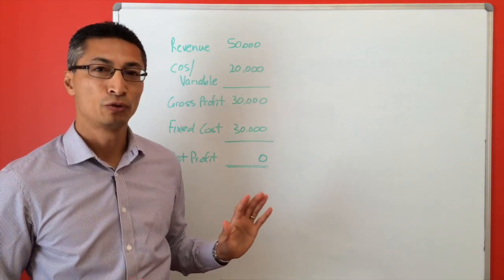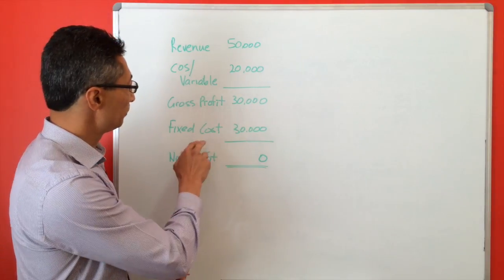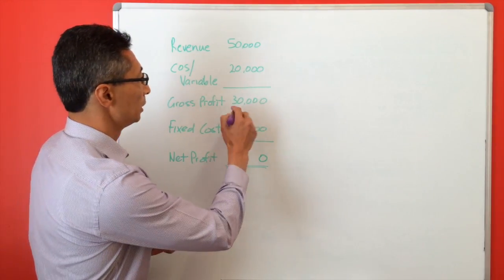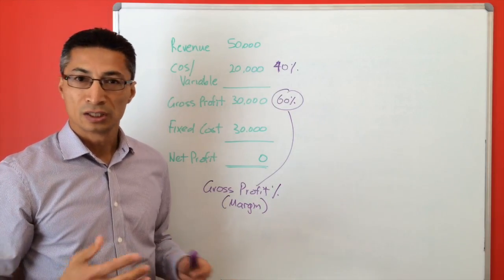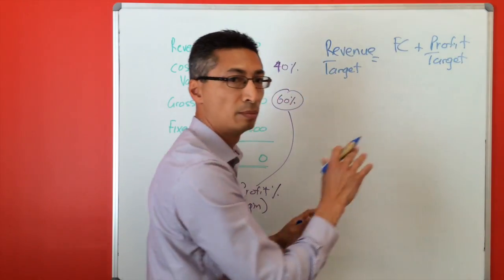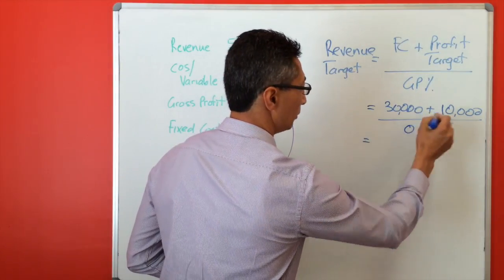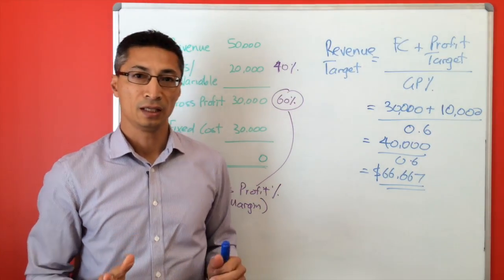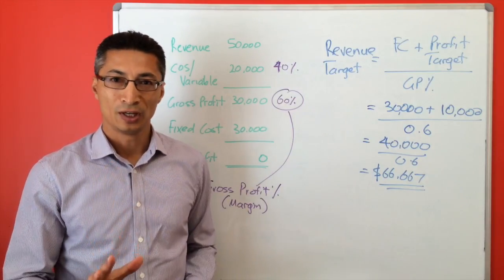Revenue Target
This video builds on the Profit Ladder video and explains the 3 main components of operating cashflow and some tips to improve each area.